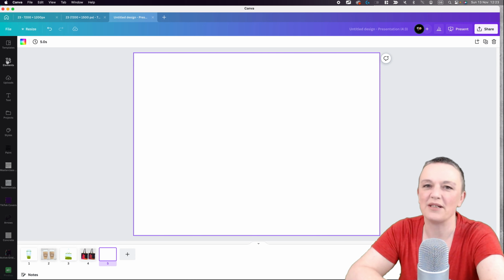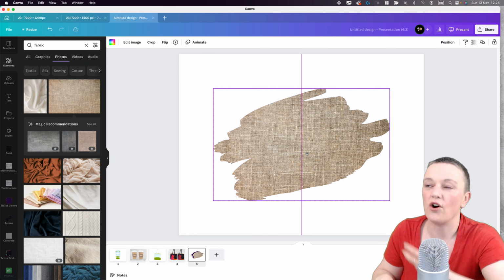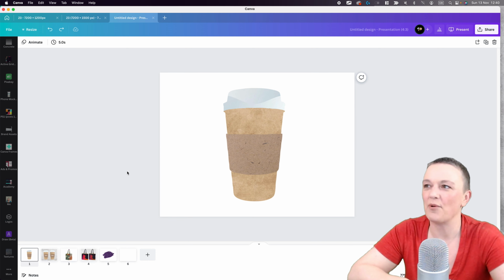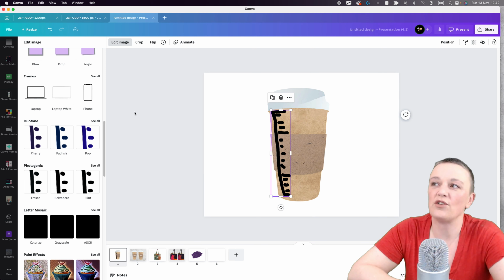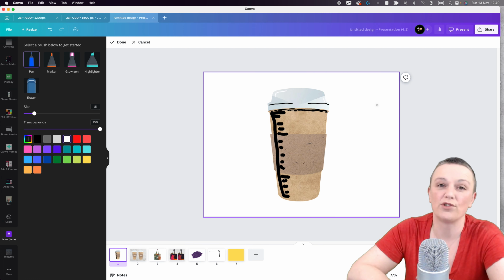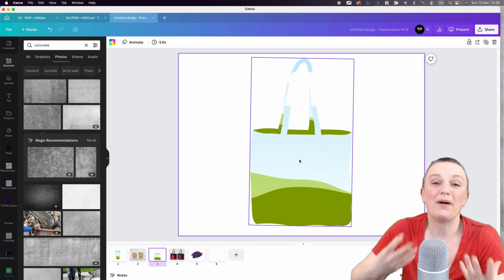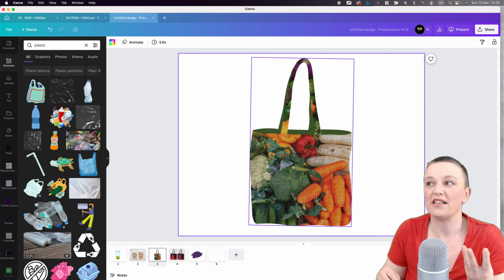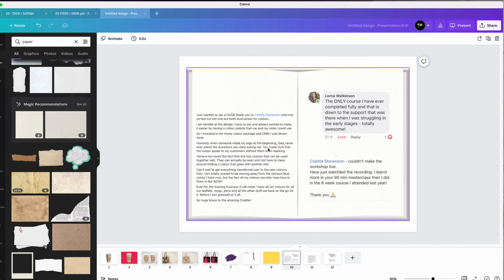Textured Canva Frames Hack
Canva Frames are a fantastic resource to boost and simplify the creative process. But wouldn't it be amazing if we cour texturized them?

Well, you can, in a few simple steps.

In this video, learn how to:

• Select and edit a texture for a Canva frame
• Use the pen tool to add custom shadows and highlights to designs
• Use layering to create a range of effects

What other strategies do you like to use with Canva Frames?